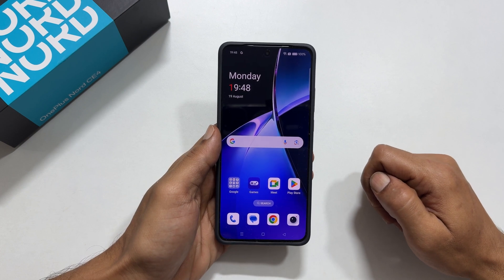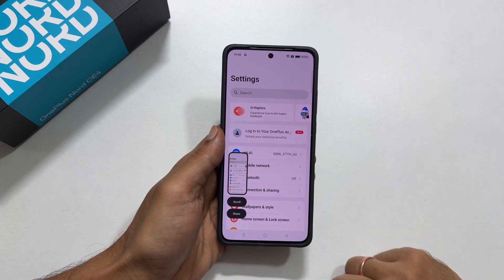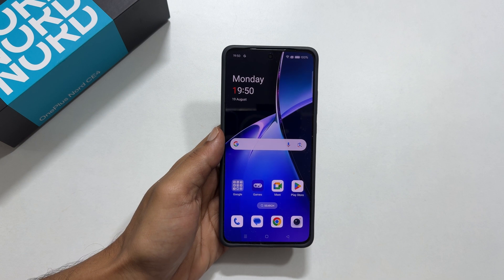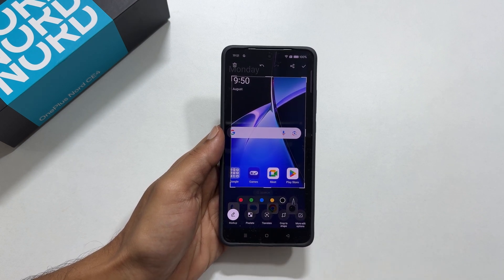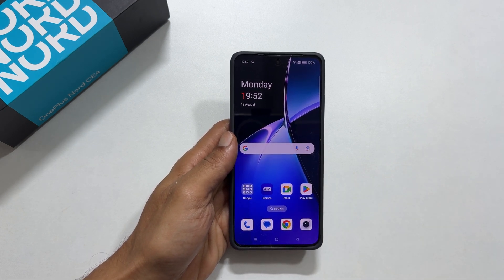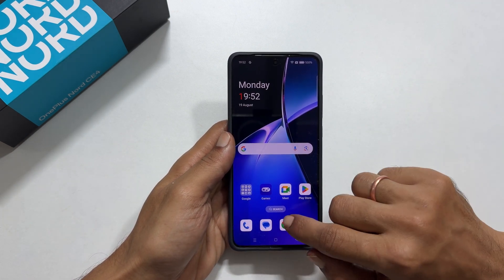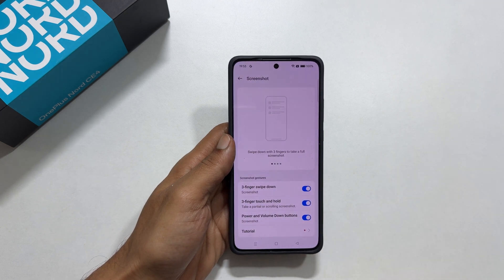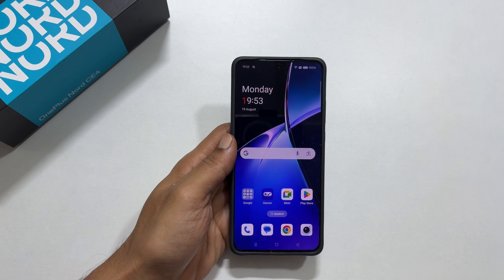How to take screenshot on OnePlus Nord CE4 and Nord CE 4 Lite - 3 Ways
Video on how to screenshot on OnePlus Nord CE4, CE4 Lite 5G, Nord 4 in three different ways which includes three finger swipe gesture.